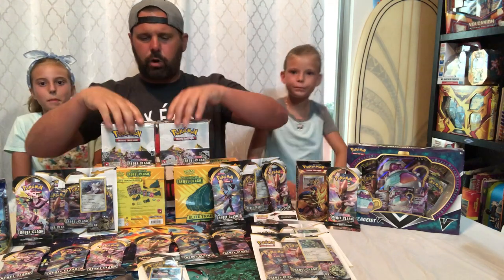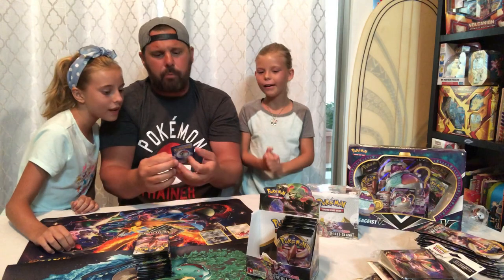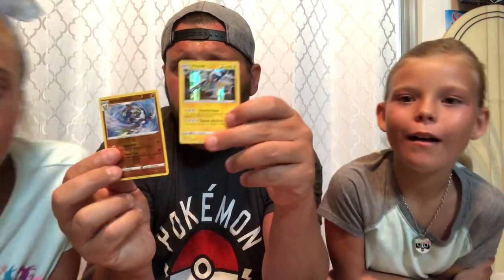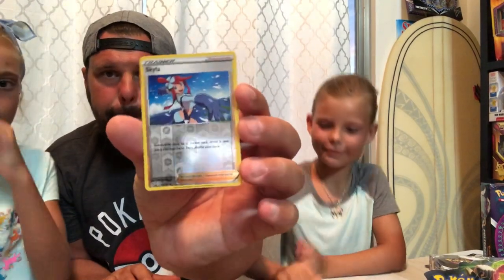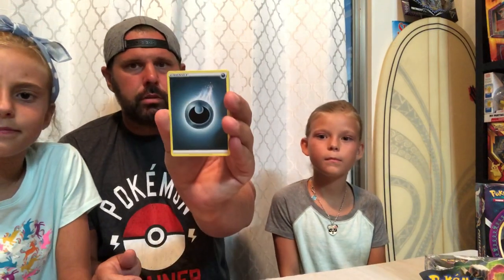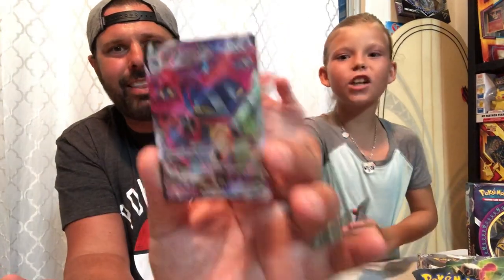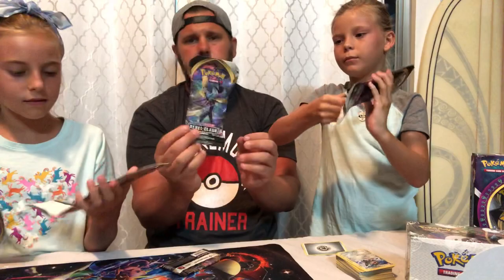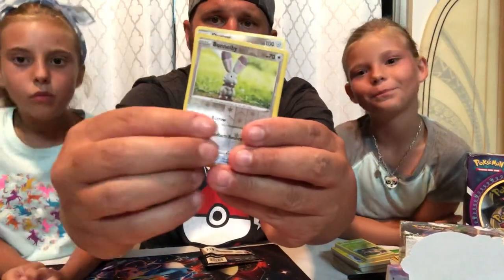Pokémon Rebel Clash package from FED USA Gaming - Pokemon Island Club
Big thanks to Dan at FED USA Gaming for this amazing package we received of the all new Pokémon Rebel Clash!!! For amazing prices and selection go check them out as they have great customer service and ship fast and they pack very professional so your items will arrive undamaged! We opened the first half of the booster box and have lots of code cards for everyone so check them out and we also got some really cool pulls... Thanks again Dan!